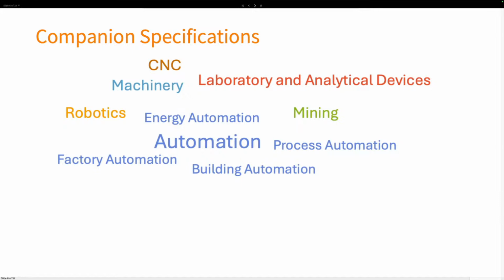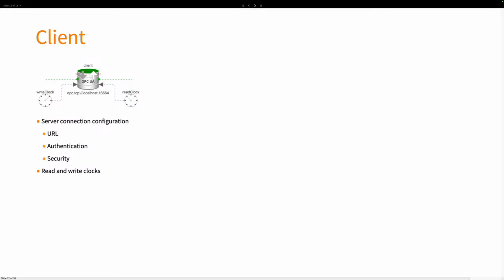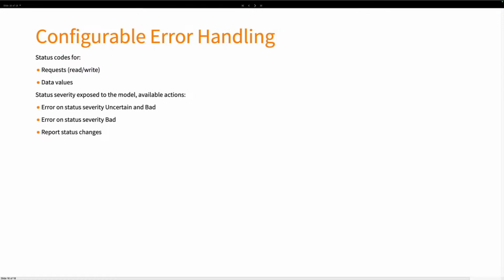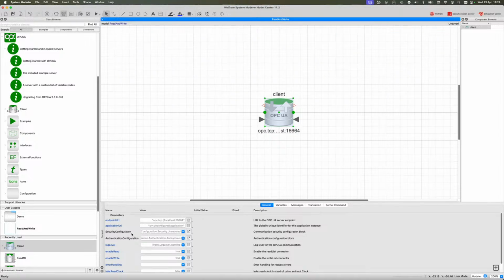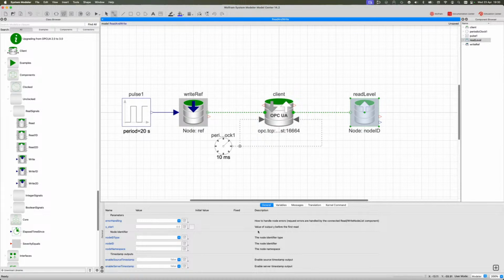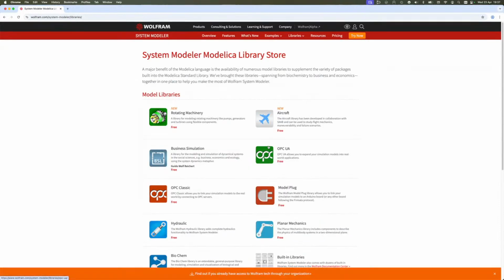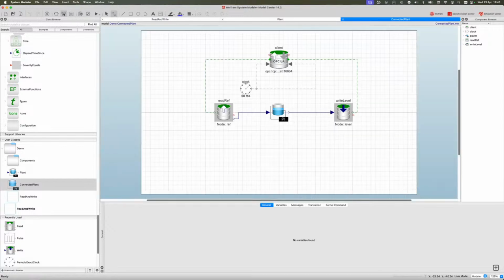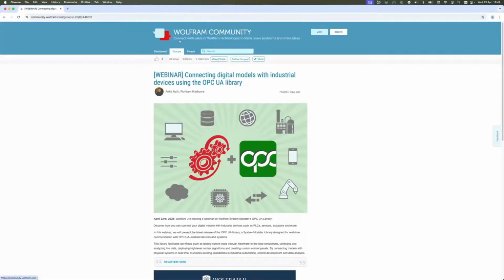Connecting Digital Models with Industrial Devices Using the OPC UA Library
Discover how you can connect your digital models with industrial devices such as PLCs, sensors, actuators and more. In this webinar, we will present the latest release of the OPC UA library, a System Modeler Library designed for real-time communication with OPC UA–enabled devices and systems. This library facilitates workflows such as testing control code through hardware-in-the-loop simulations, collecting and analyzing live data, deploying high-level control algorithms and creating custom control panels. By connecting models with physical systems in real time, it unlocks exciting possibilities in industrial automation, control development and data analysis.